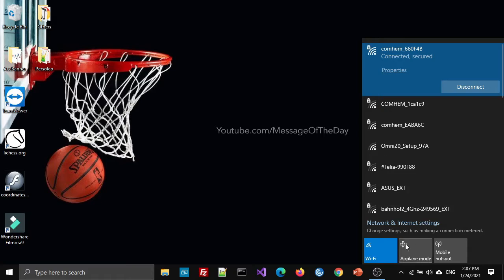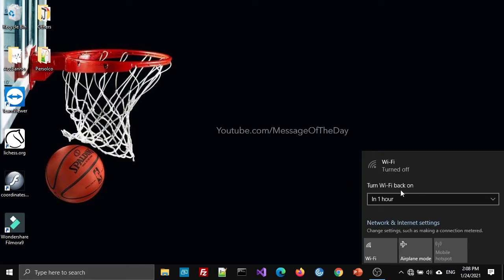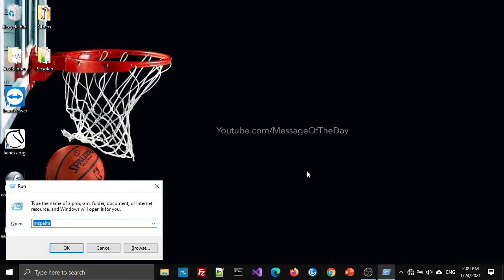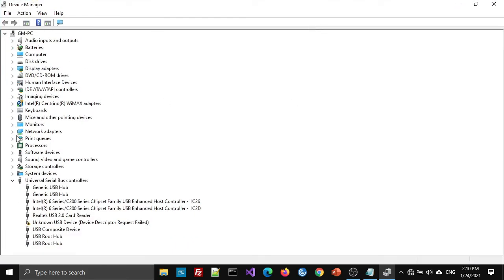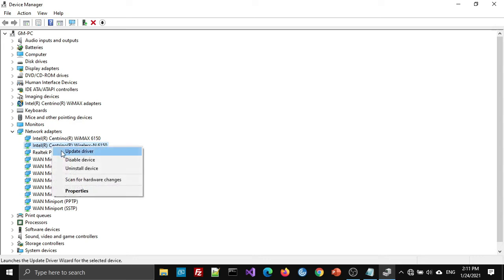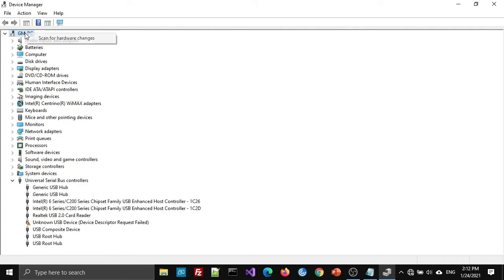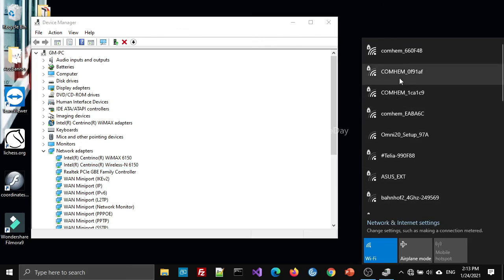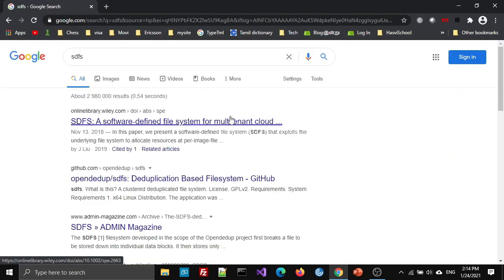WiFi Option Not Showing on Windows 10 ( Easy Fix )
Though I turned on the Wifi, windows is not listing the available wifi networks. How to fix Wifi issue in windows 10?